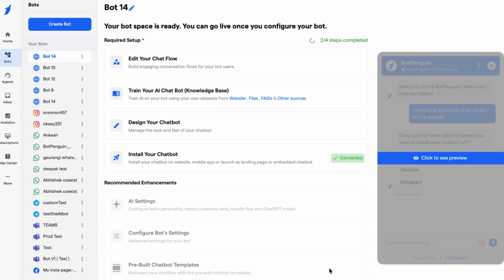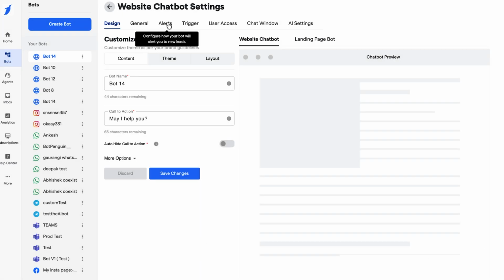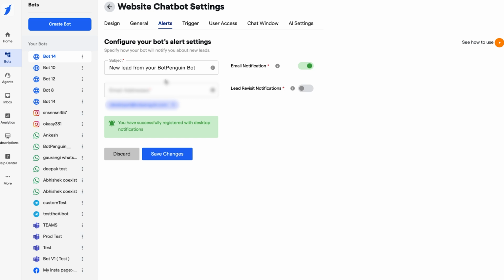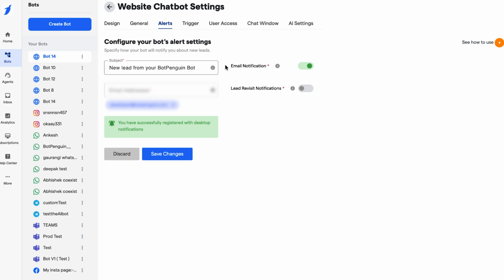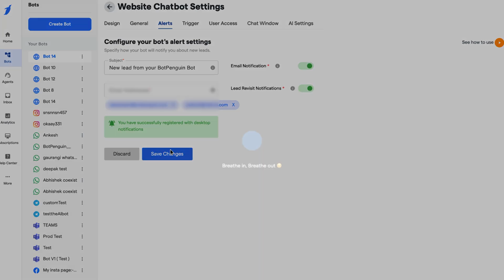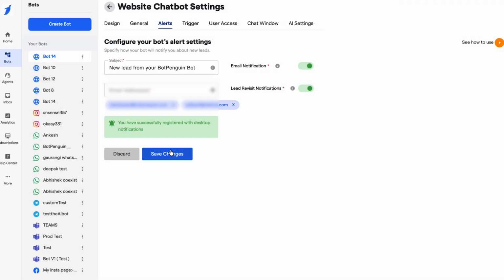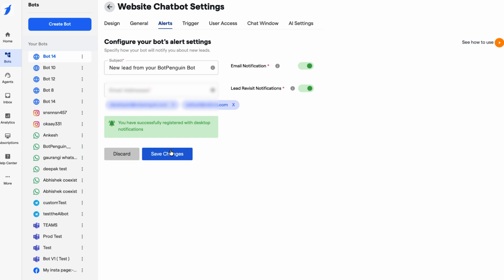How to Set Up Email Alerts in BotPenguin || Stay Updated with Notifications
In this video, you’ll understand how to configure email alerts within the platform and customize notifications based on your preferences. We’ll guide you step by step on how to enable alerts for key activities, updates, and important events.

You’ll learn how to stay informed in real-time, improve response times, and ensure you never miss critical updates related to your chatbot or customer interactions.

This tutorial is perfect for businesses and teams who want to stay proactive, monitor activities efficiently, and enhance their workflow with timely notifications.